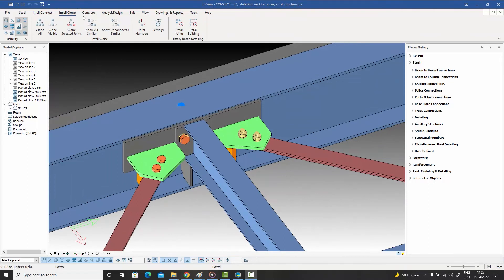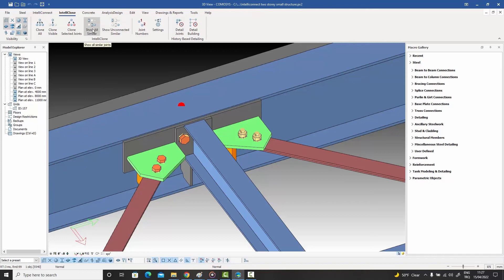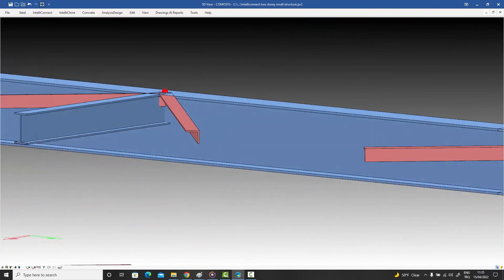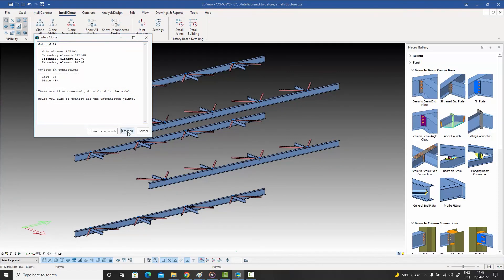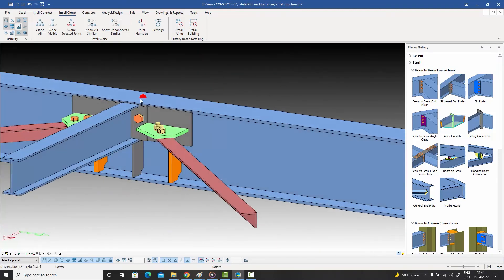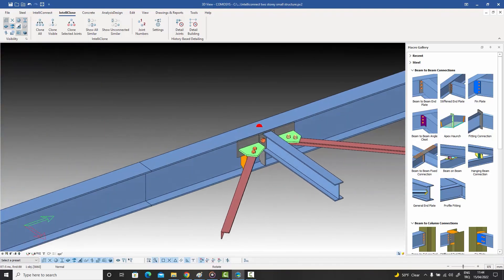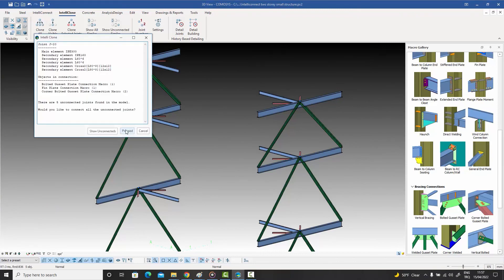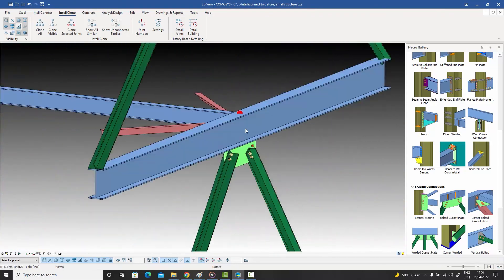IntelliClone - Years Ahead! Detail One Joint and watch it multiply!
IntelliClone is another revolutionary advanced command which is one step beyond IntelliConnect. IntelliConnect and IntellliClone are like sister commands, and they work together hand in hand. IntelliConnect is working in the cases where the pre-programmed template-based Intelligence inside COMOSYS. Wherever the connections made by IntelliConnect needs to be shifted to some other parent frames or some other locations in the model with similar situations, there we can use the more revolutionary IntelliClone command. It offers a very similar solution like IntelliConnect, but this time the user is the one who directs the modeling. If the user models only one joint, IntelliClone allows the user to truly propagate and clone that joint without any clashes to wherever location needed in the model.